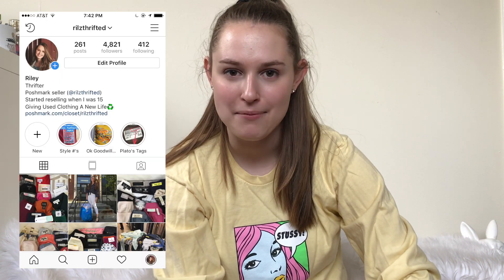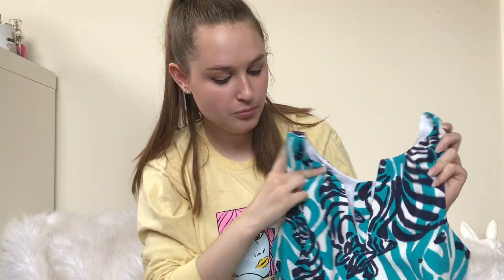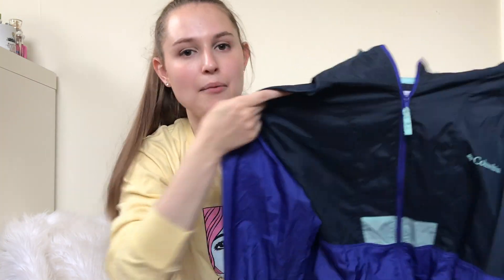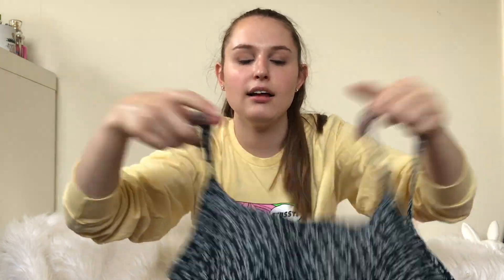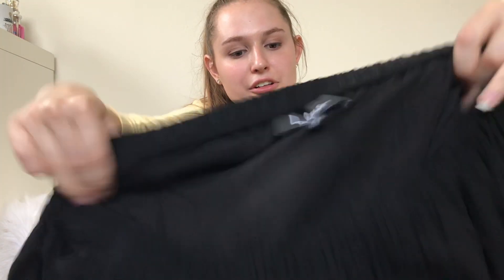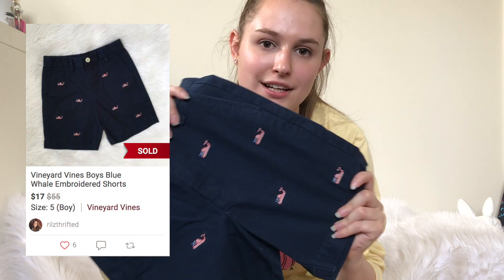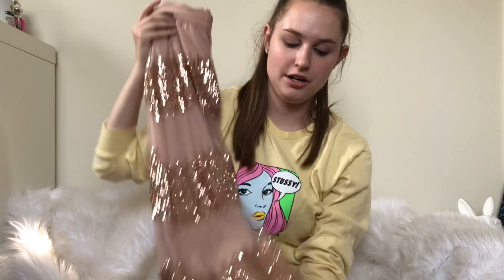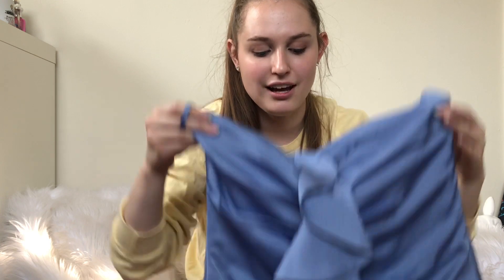$350 Thrift Haul To Resell On Poshmark